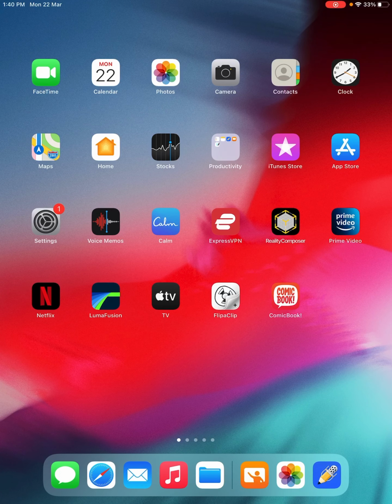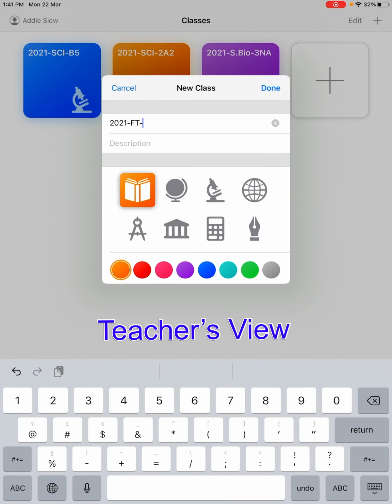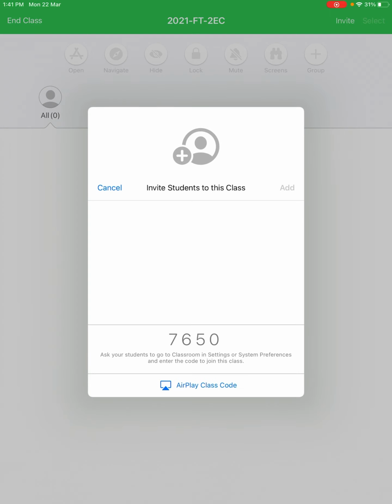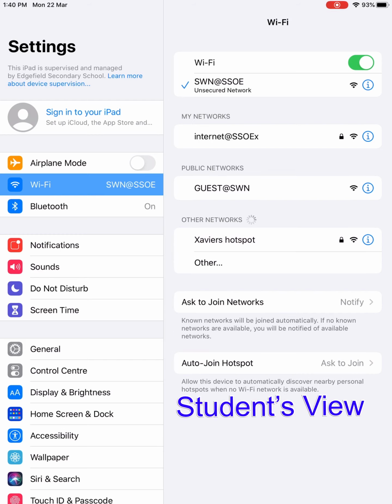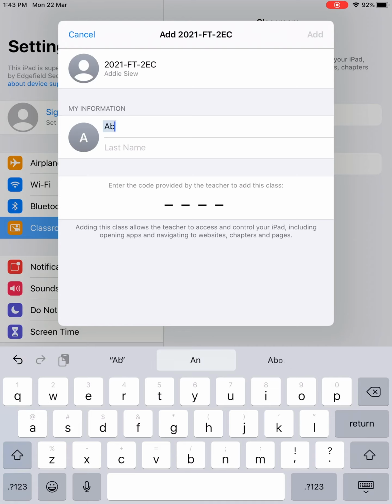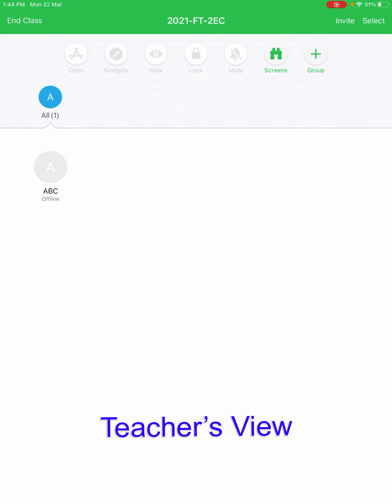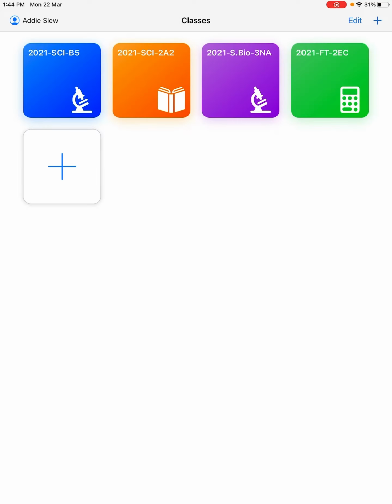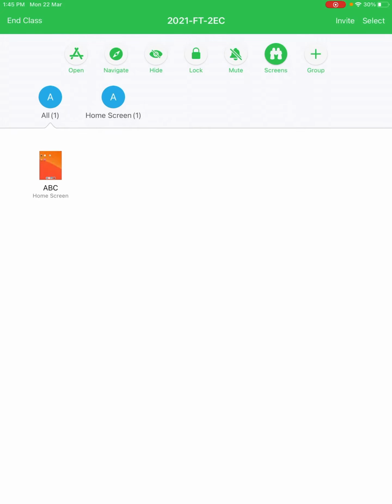Apple Classroom Set up